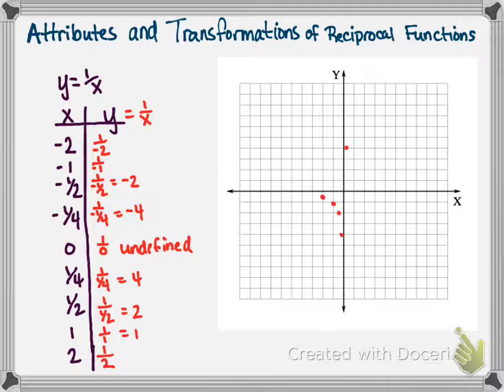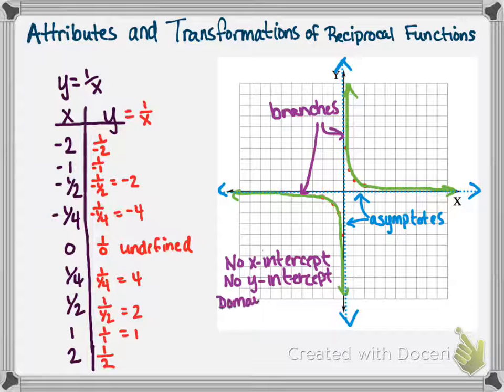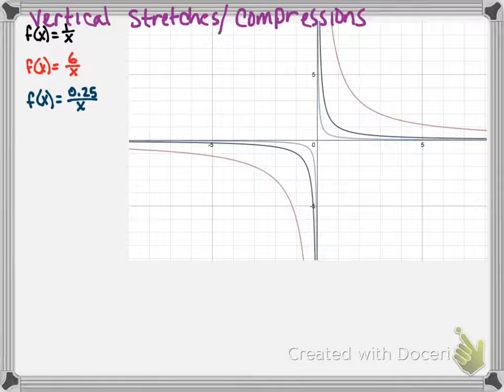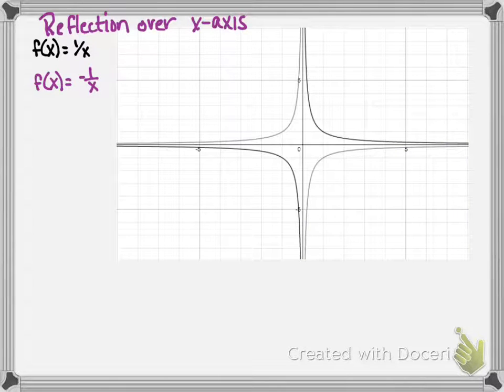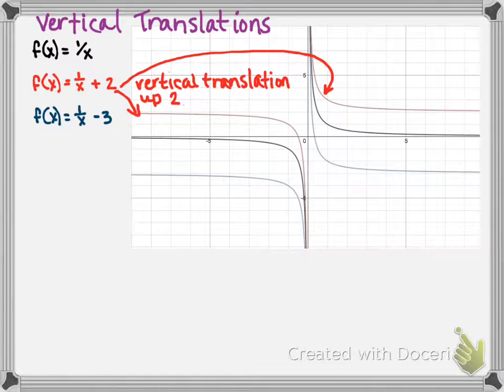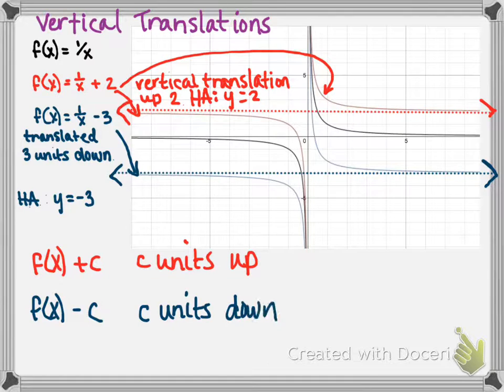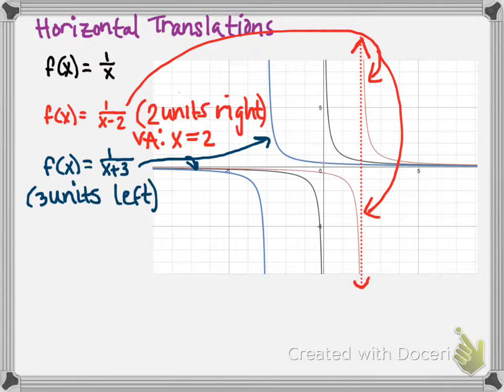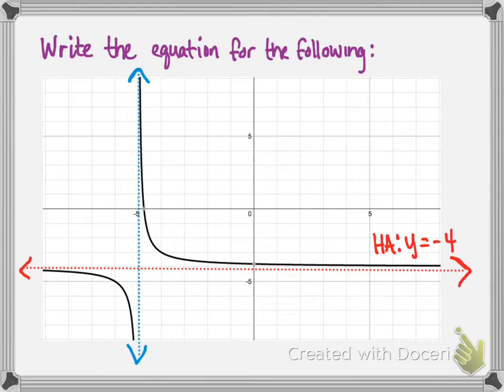11.2 Attributes and Transformations of Reciprocal Functions